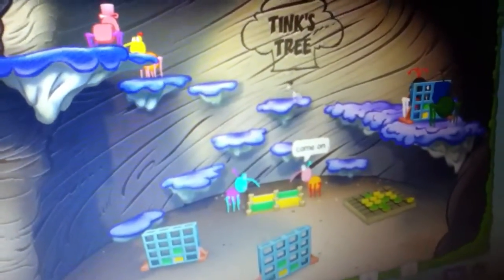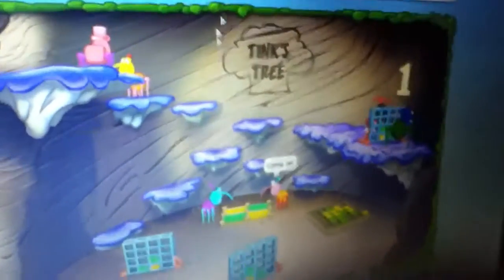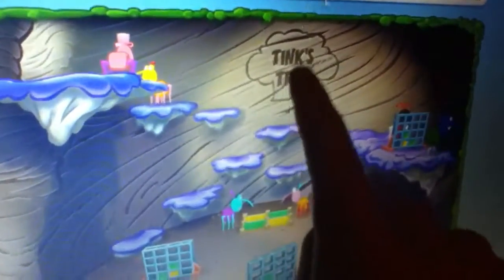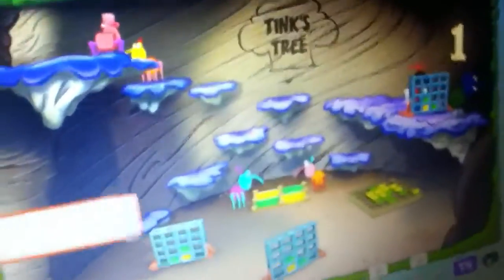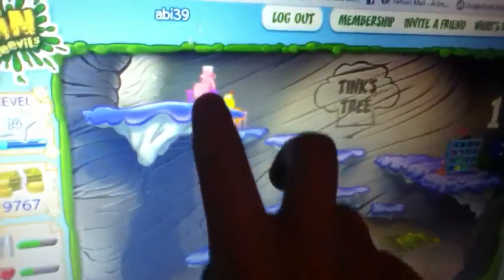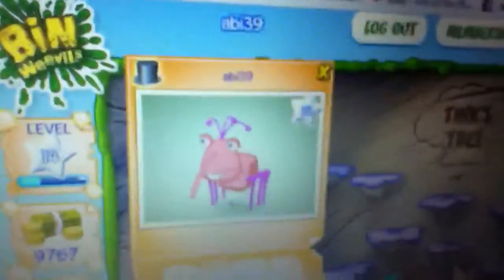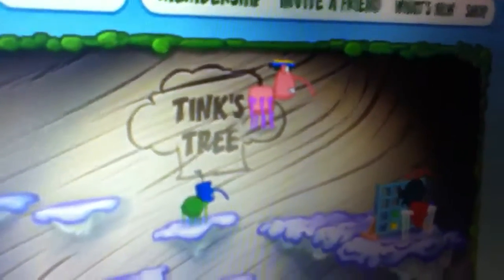Binweevils walking on tinks tree (wall)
We are only 9 so hope you like it